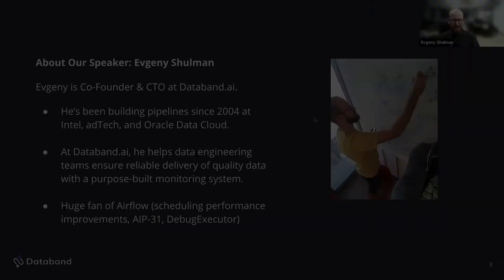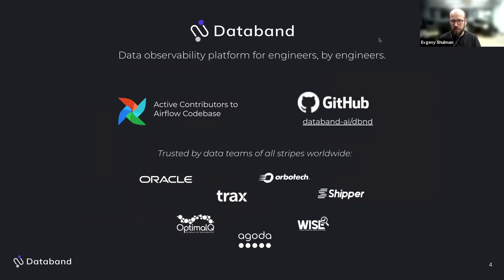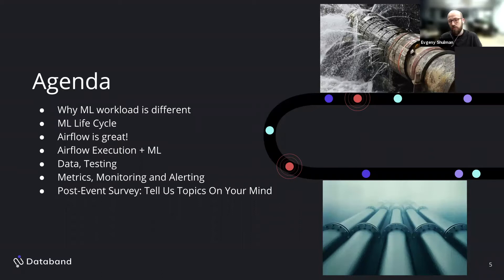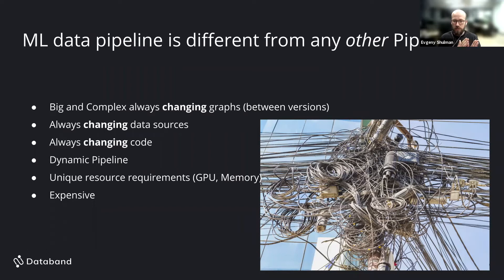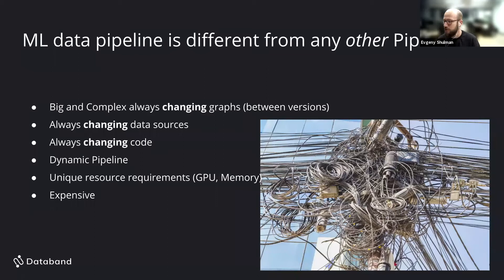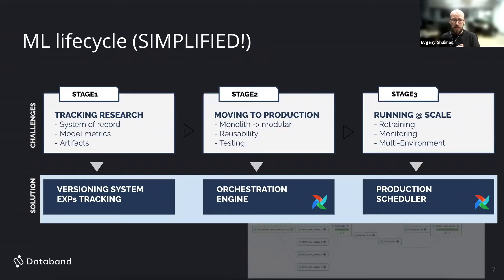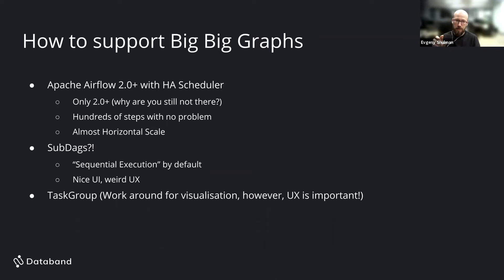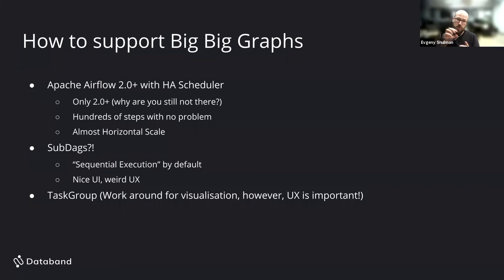Virtual Meetup: How to leverage Apache Airflow in complex machine learning pipelines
**This is a recording of a live virtual meetup hosted by the Tel Aviv Apache Airflow Meetup Group organized by Databand.ai

In this virtual meetup, we will cover how to leverage Airflow in complex machine learning pipelines, where users need model reproducibility, the ability to run efficiently at large scale, and the power to run pipelines dynamically with changing inputs, parameters and algorithms.

After viewing the session, Airflow engineers will know techniques to establish robust MLOps including how to use Airflow to automate all phases of ML model lifecycle.

What is the current problem? Why are ML pipelines different from ETL pipelines?
- Achieving reproducibility and data reuse
Running complex graphs - Multiple steps in the same pipeline
- Managing the Model Lifecycle - Research, Production and Research again
-Advantages and limitations of Apache Airflow

What are Dynamically built DAGs:
- Why not just a DAG? Why not one Template for all ML flows?
- Workaround with variables and triggers
- Workaround with SkipOperator
- Workaround with external libraries

Answering ML Use Case Questions:
- Should I separate Orchestration and ML code
- How to manage my Data? Vanilla XCOM or building your own XCOM-backend?
- How to gain visibility on the model Performance? (KPIs)
- How to build robust automation for training, deployment, and retraining?

What is needed at the next version of Apache Airflow?

Stay up to date with all future events. Join the Tel Aviv Apache Airflow Meetup today

Catch bad data before it reaches your consumers. Databand.ai centralizes your end-to-end pipeline metadata in one place, so you can find and fix data health issues fast. See Databand.ai in action